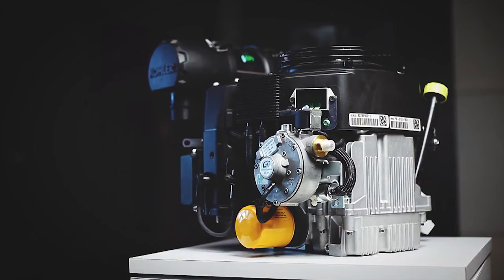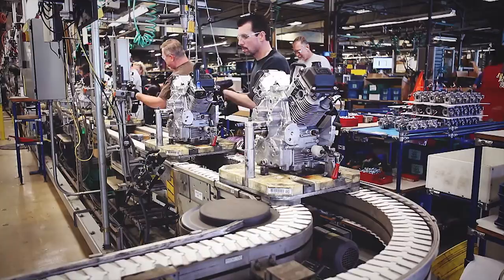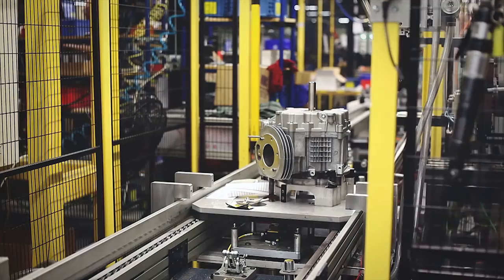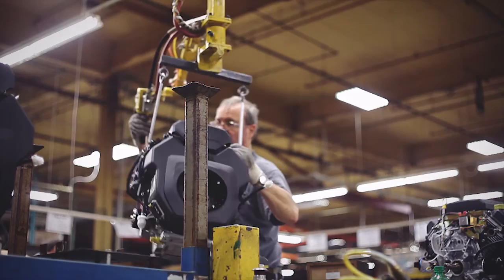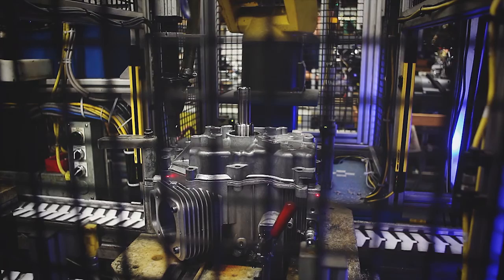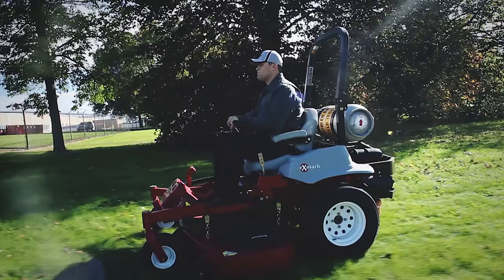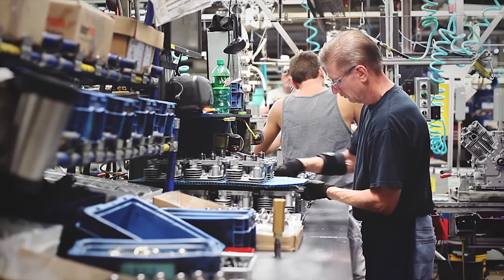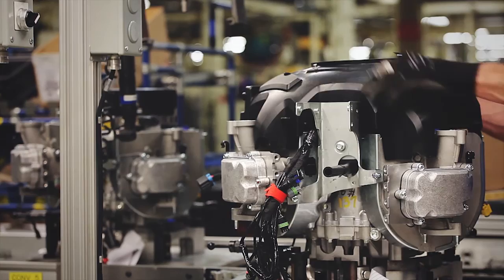KOHLER Propane Engines: American Innovation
Meet the alternative fuel of choice for commercial turf equipment – clean burning propane, with 25% better fuel economy – courtesy of the Propane Education and Research Council (PERC).